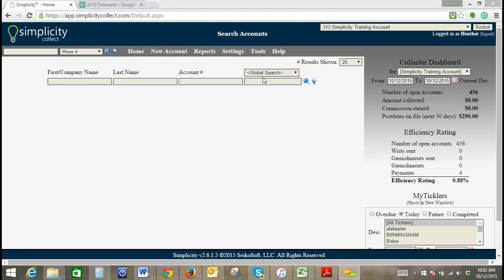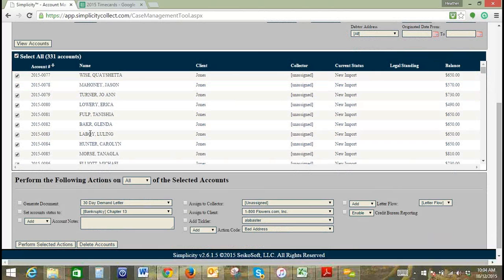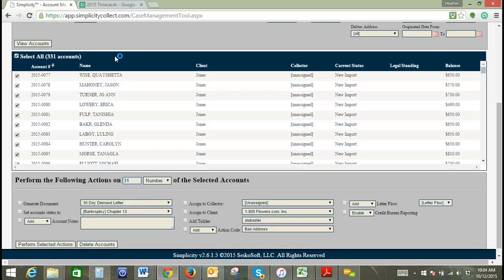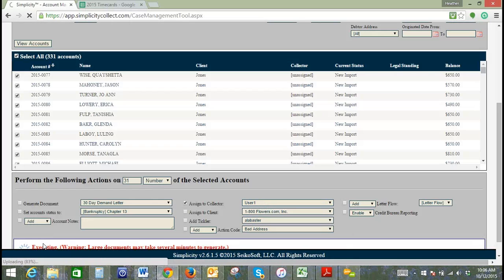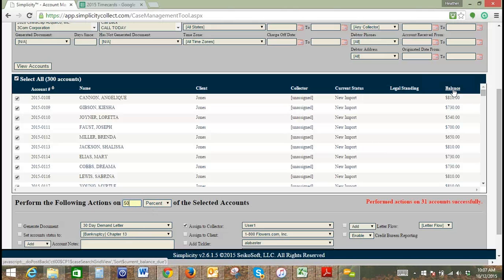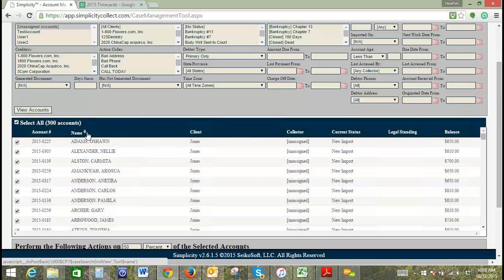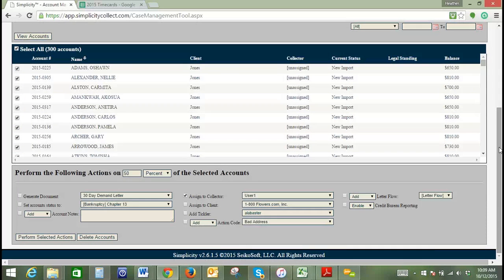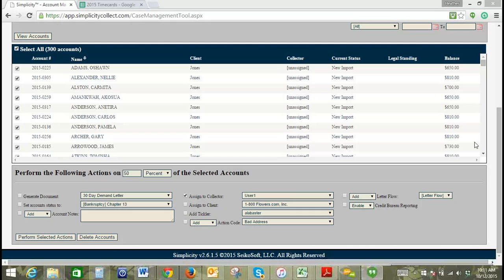Oct 12th - Live Training - Bulk Account Manager